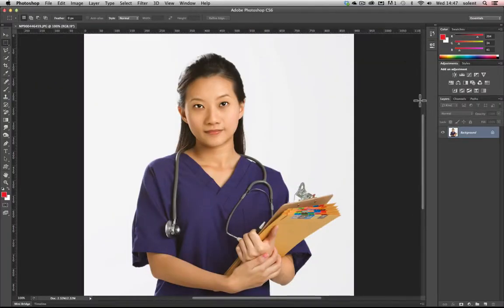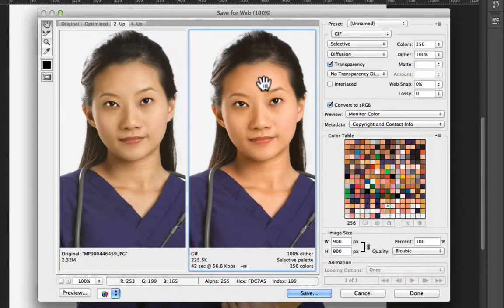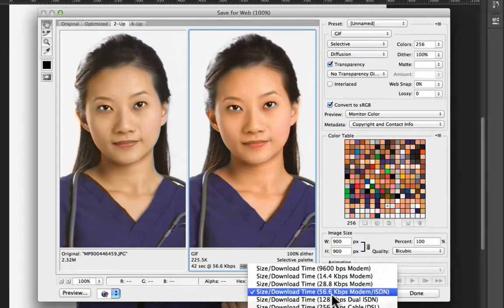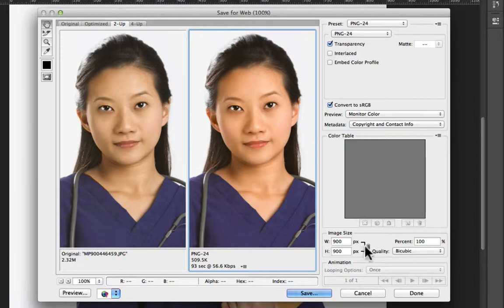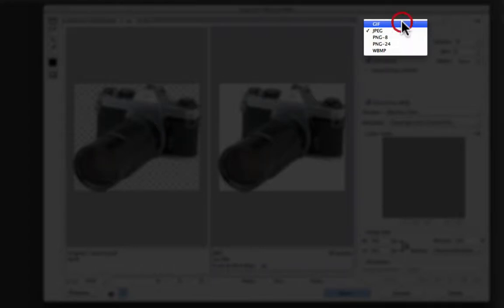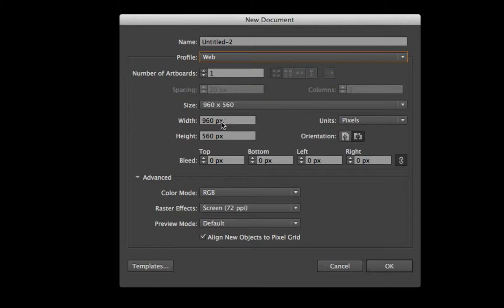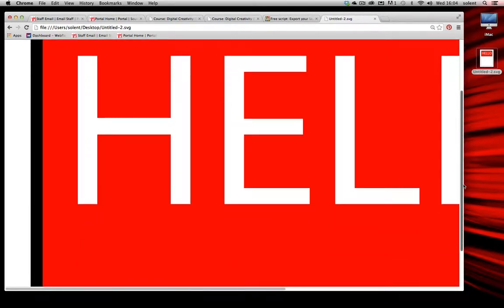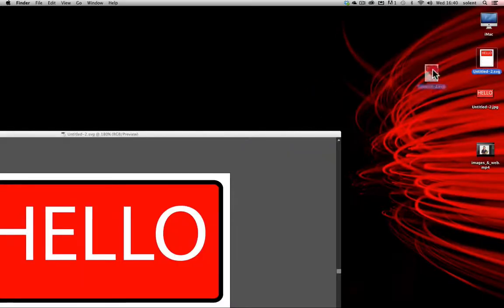Images & web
Images & web -  SVG, GIF JPEG and optimisation - This is an old tutorial which focuses on the now legacy Save For Web Function